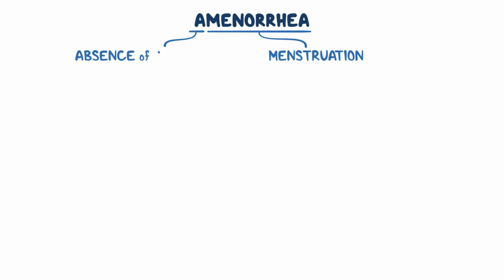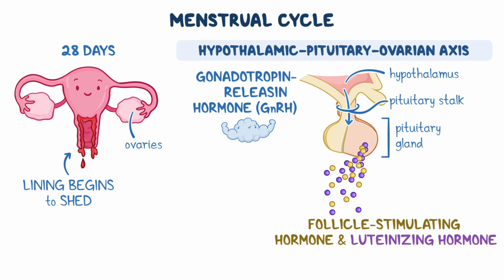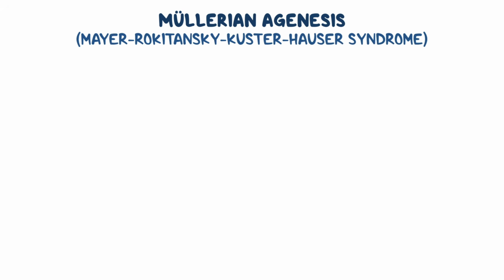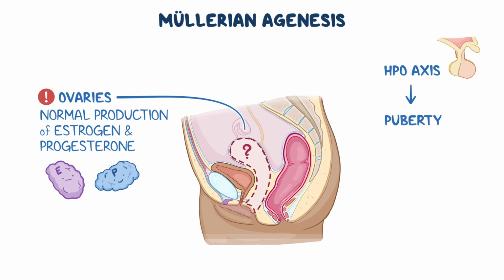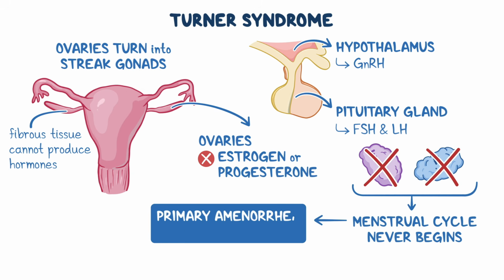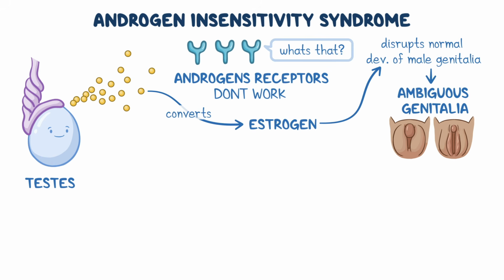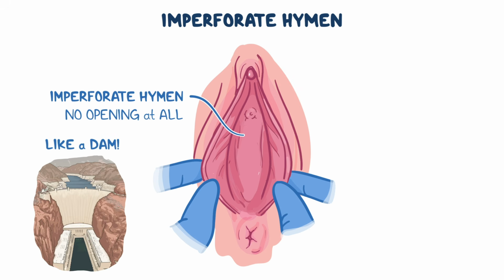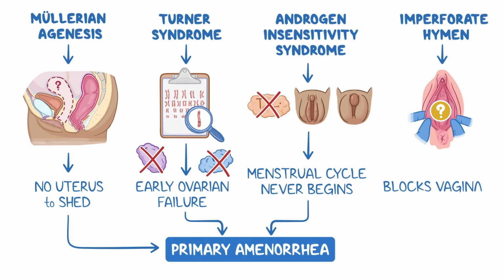Primary amenorrhea - physiology, pathology, diagnosis, treatment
What is primary amenorrhea? Amenorrhea means the absence of menstruation. Primary amenorrhea refers to situations where a person has never had menstruation by 15 years of age.